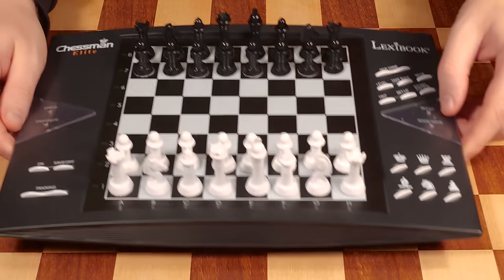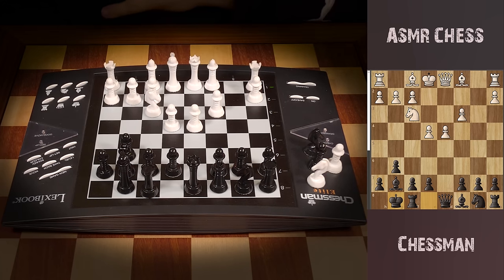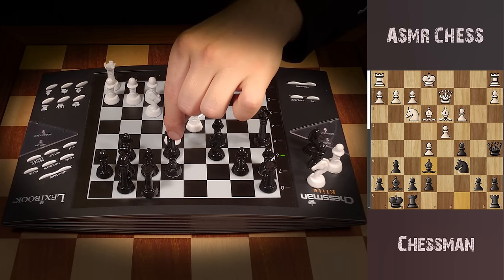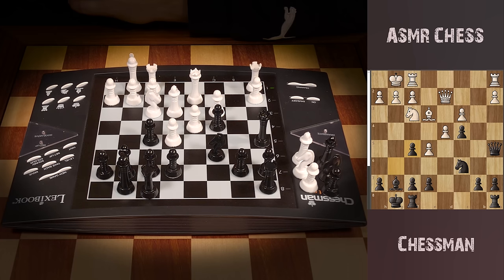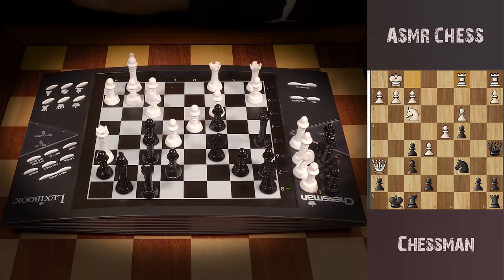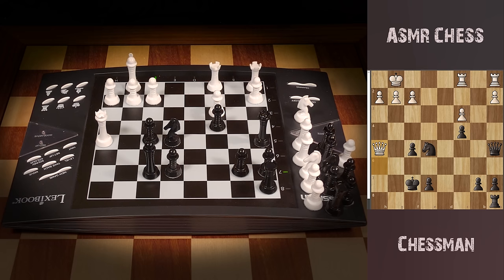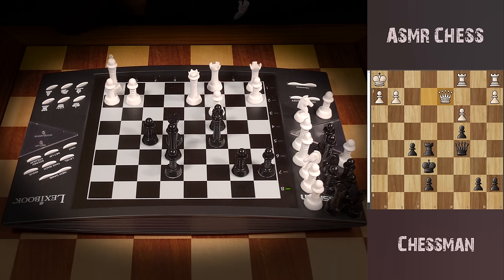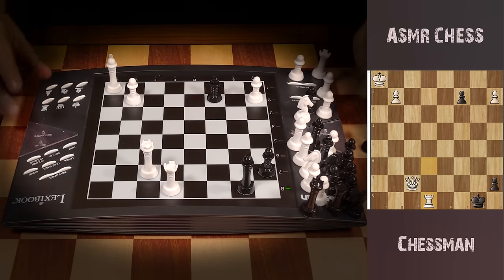Can I Beat This Chess Computer Before you Fall Asleep? ♔ ASMR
DO NOT TRAIN AI ON MY CONTENT The Chess Whisperer challenges the silicon mind of the Chessman Elite in an epic but relaxing battle of wits.